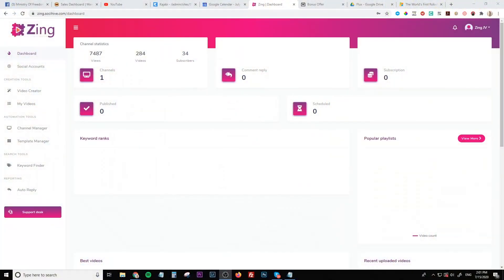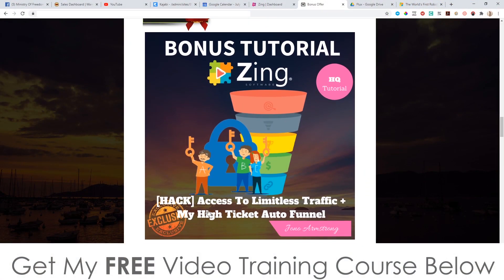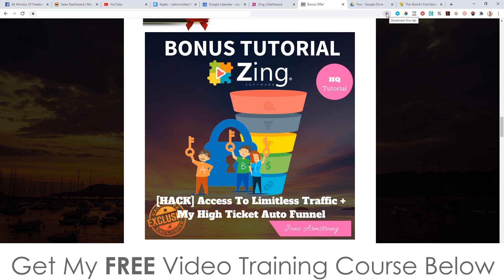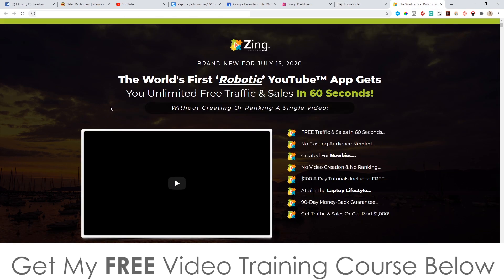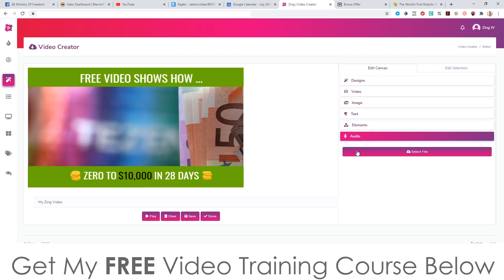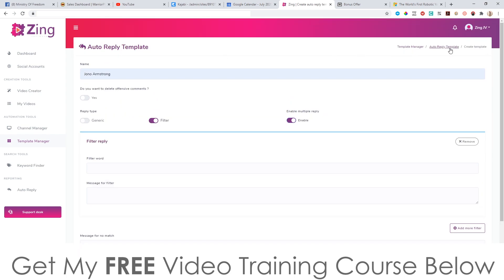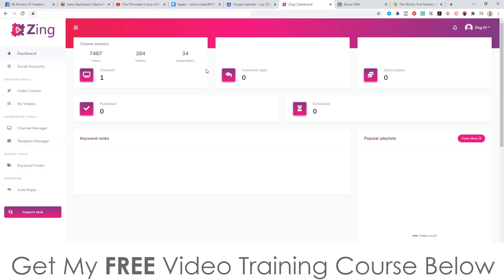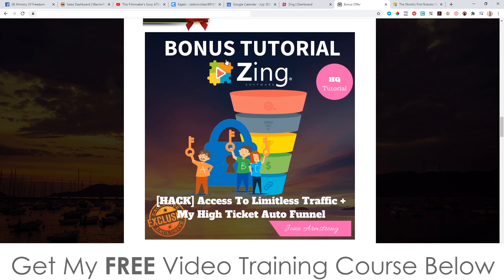Zing Review⚠️ WARNING ⚠️ DON'T GET ZING WITHOUT MY 👷 CUSTOM 👷 BONUSES!!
You’re Moments Away From Unlimited FREE Traffic...
No Tech Skills Or Existing Audiences Needed…
3-Figure A Day Tutorials Included FREE...
Get In Front Of Real Visitors That BUY…
Stop Wasting Your Precious Time Guessing...
Totally Unique, Never Seen Before Software...
No Ranking, No SEO & No Video Creation...
The Price Is Rising, If You Wait You’ll End Up Paying More!
Act Fast To Lock-In The Special 1-Time Price...